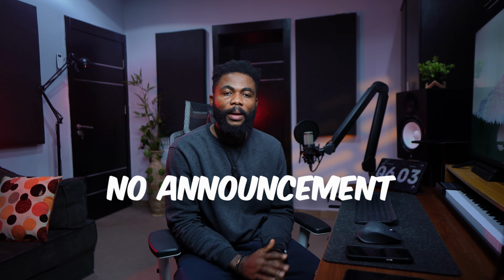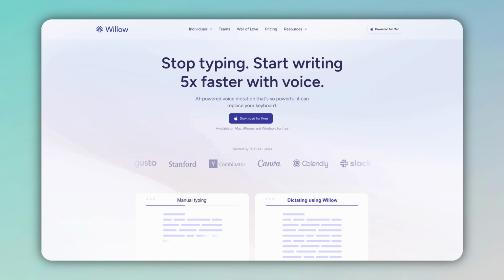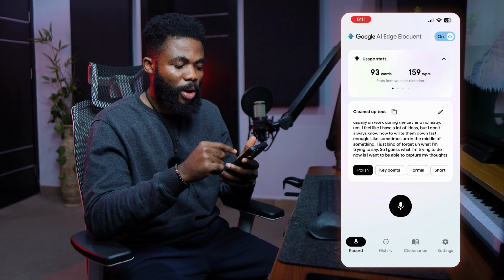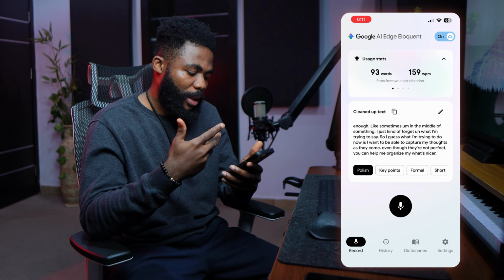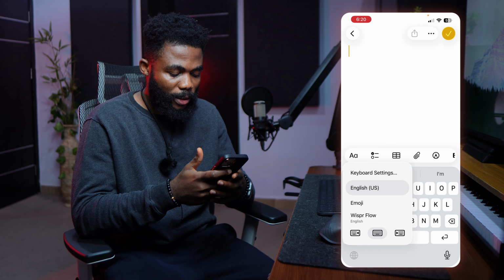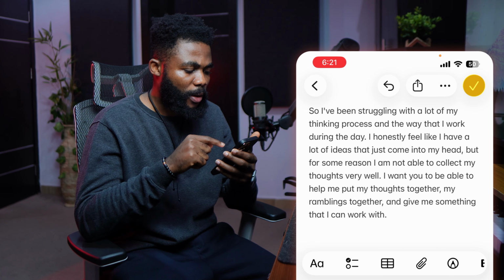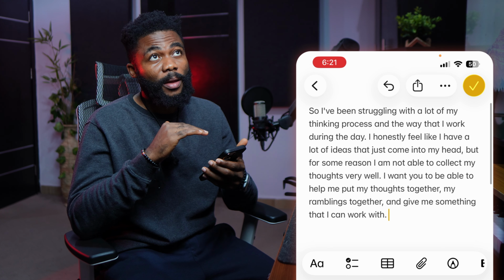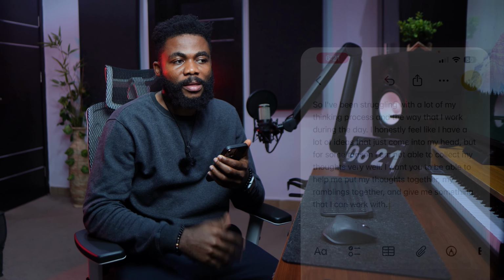Best FREE Speech-to-Text Ai | Google Eloquent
Google quietly released AI Edge Eloquent — a powerful free speech-to-text app that works offline and turns your voice into clean, structured writing. In this video, I break down how it works, why it’s iOS-only (for now), and how it compares to Wispr Flow. Perfect for creators, freelancers and digital professionals